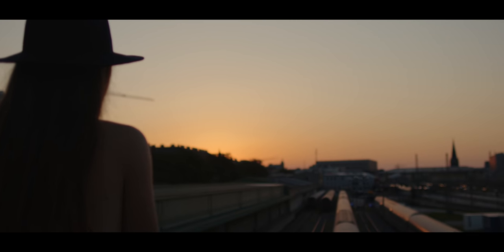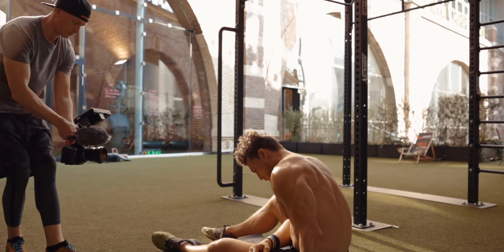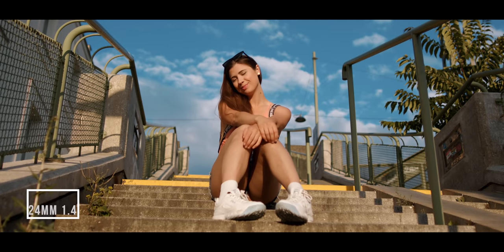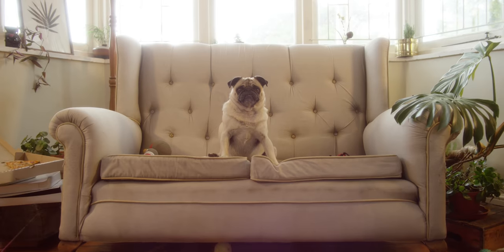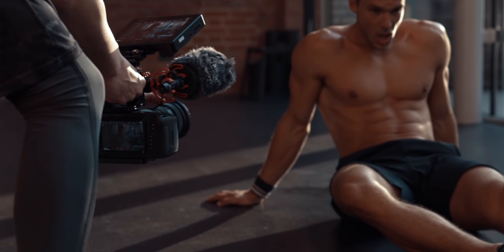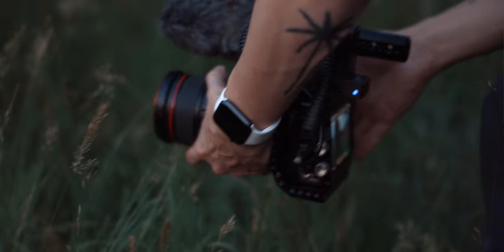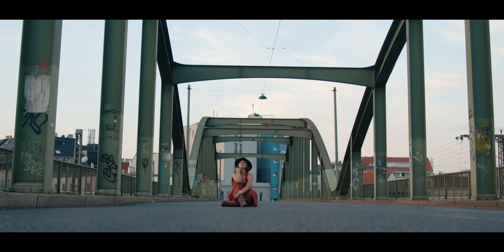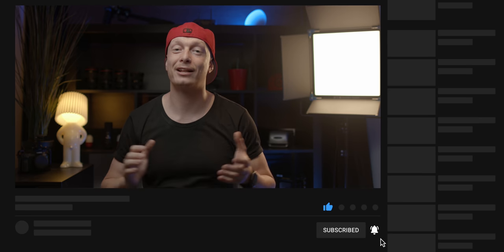Manually pulling focus wide open!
Manually pulling focus wide open! Here are my tips and tricks on mastering pulling focus wide open, coming from only using autofocus.

7" monitor

Backpack: geni.us/loweprobackpack